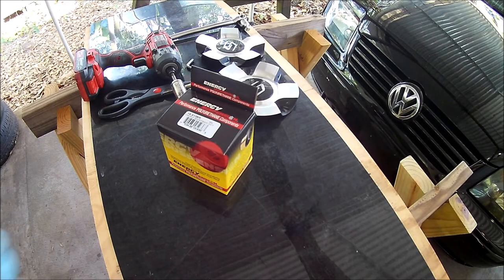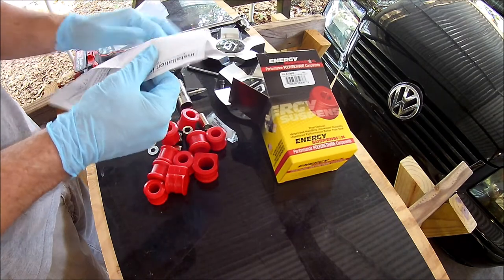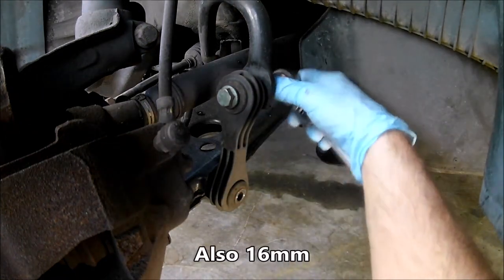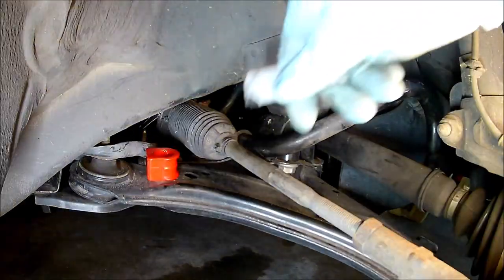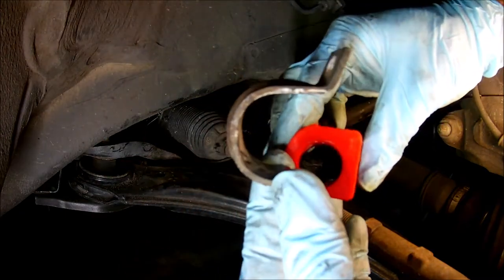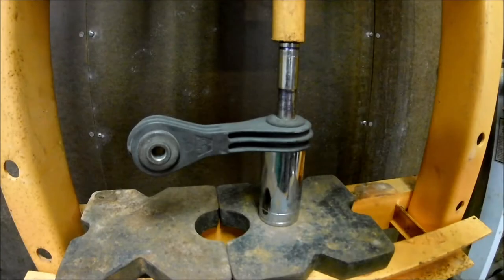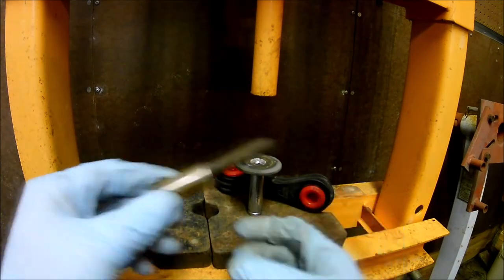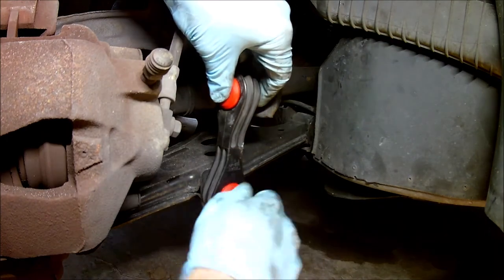Jetta Project Car: How to Replace Front Sway Bar Bushings (Mk4) [remaster / re-upload]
In this video, I'm replacing the worn-out sway bar bushings with urethane bushings. My car is a 2002 VW Jetta TDI, but this info may apply to other models as well. This is a fairly easy project, and is well within reach of the average DIYer.

In the original version of this video, the audio wasn't very good. So I recorded new voice-over, and balanced the audio levels.

Not only does it help the channel, but it also helps you see more of the content you enjoy. 👍